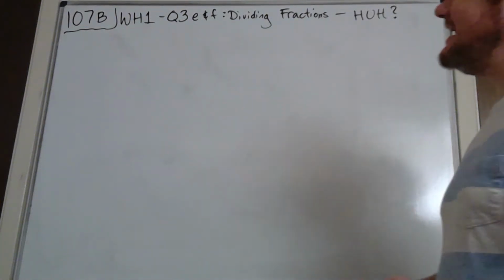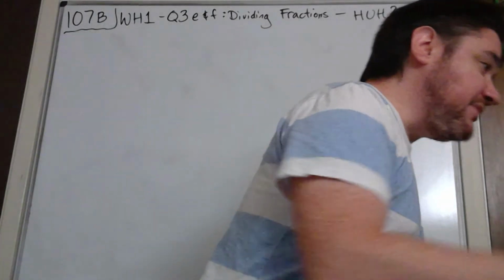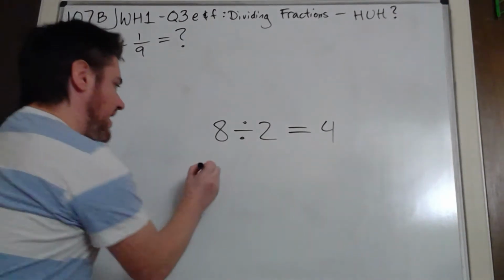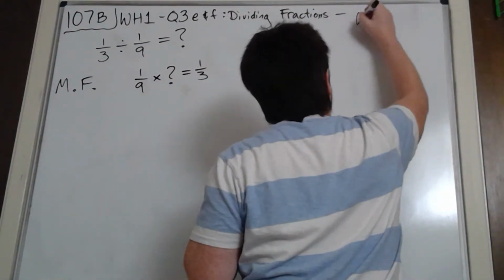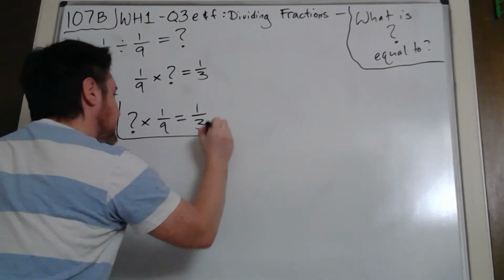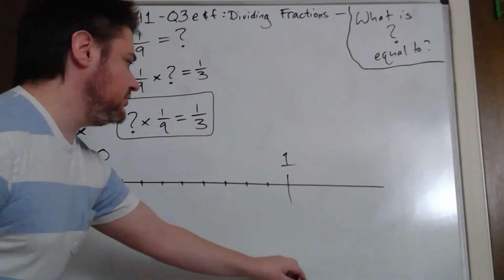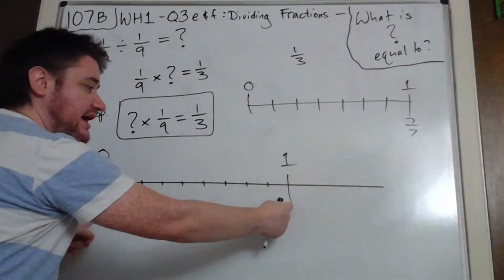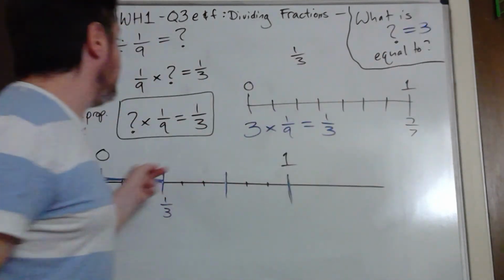107B whw1 Question 3 HInt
In this video, I work a problem similar to Question 3(e) from Written Homework 1. Your homework write-up for these questions should show a similar process.